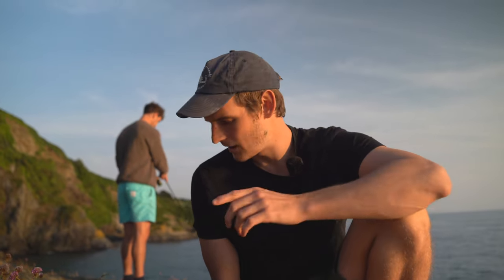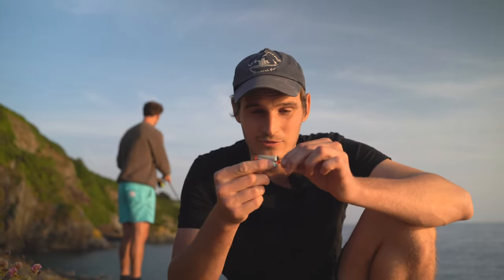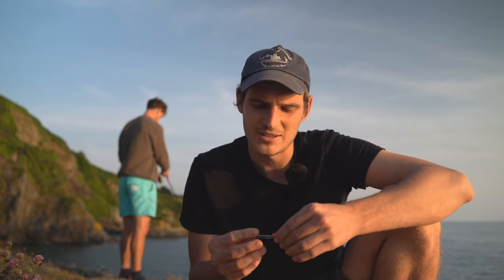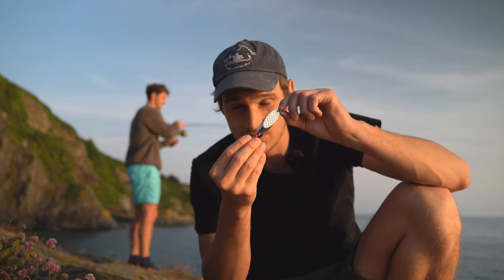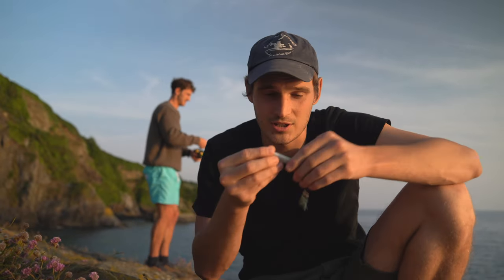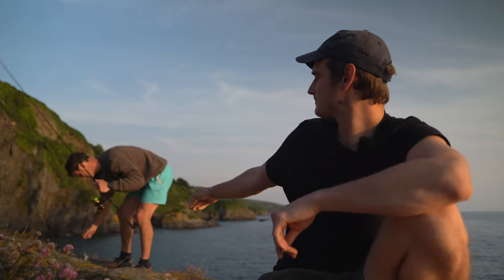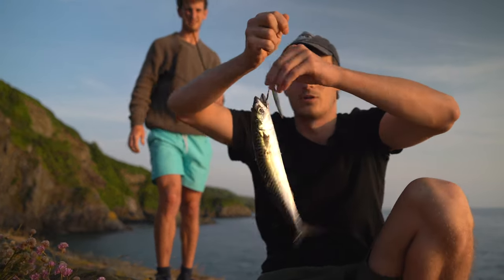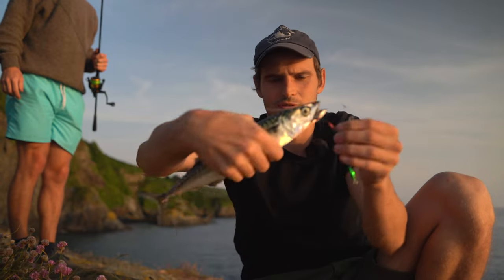Mackerel Lures | Best vs. Worst for UK Spinning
Mackerel lures we use linked below:
Purchases made through these links result in commissions from amazon at no cost to you:

Cheap dexter wedge with hooks that aren't too big
Cheap casting jigs that don't snag easily
Seriously nice casting jigs with better paint / flutter

Hope this helps you catch some mackies!